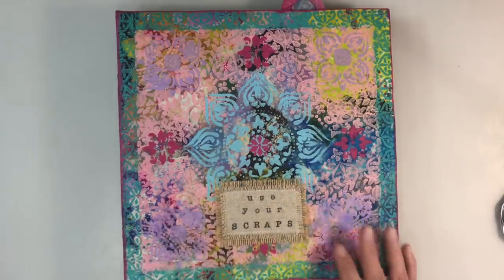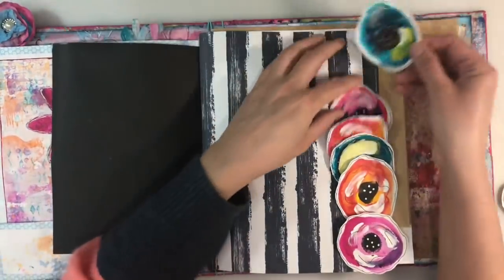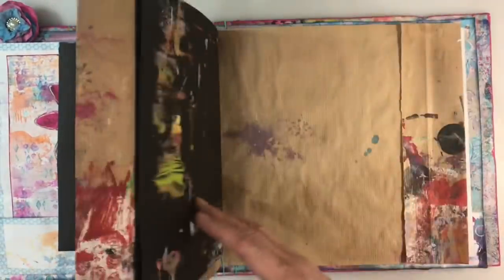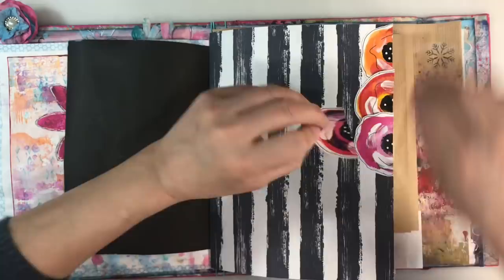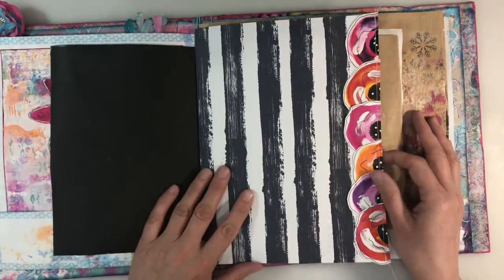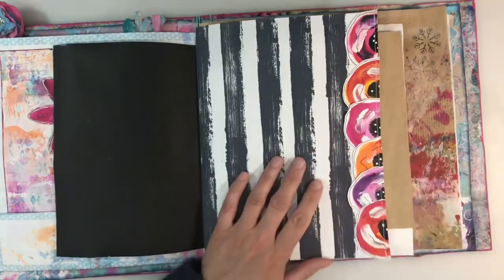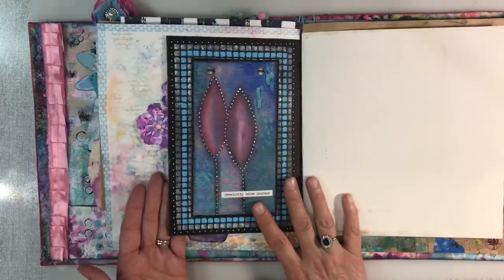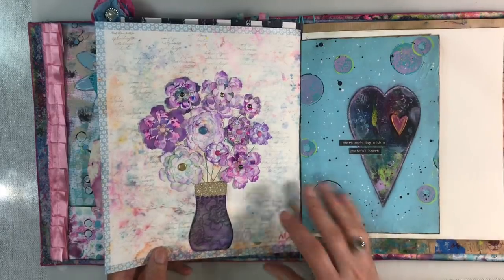Use Your Scraps - Working In My Journal 💕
Here are the links to the other RRR/ Use Your Scraps videos in this series

(There was no video in August as we did Watercolour August instead)

Nina Ribena

Nina Ribena

NinaRibena